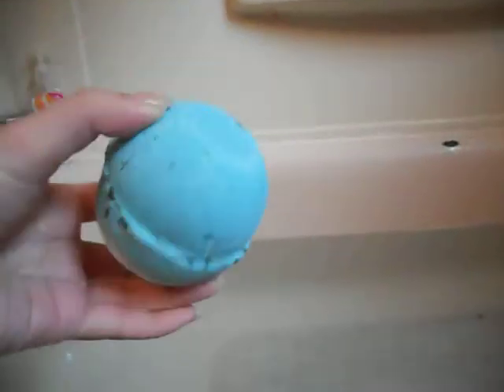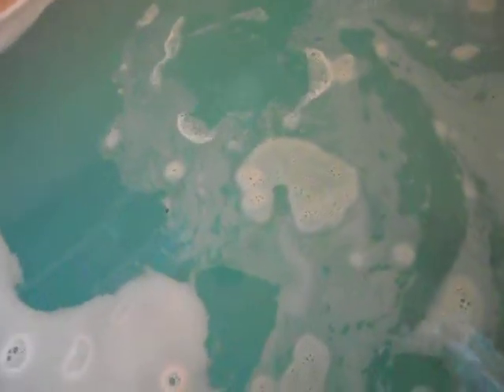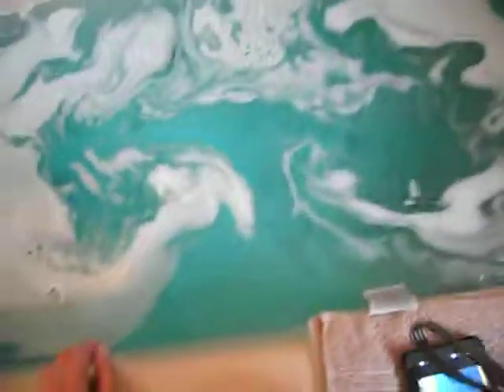Big Blue Bath Bomb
Nice size, lots off mess!